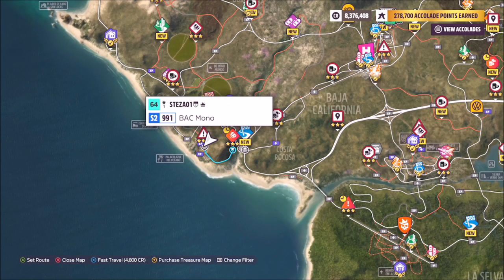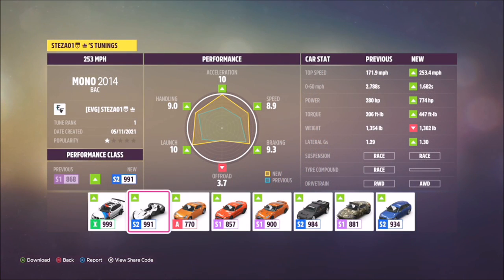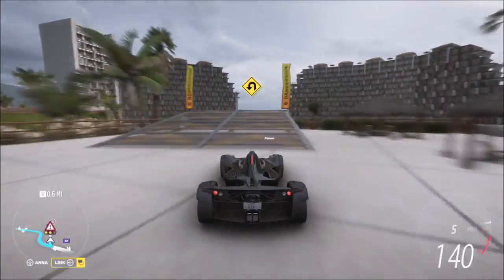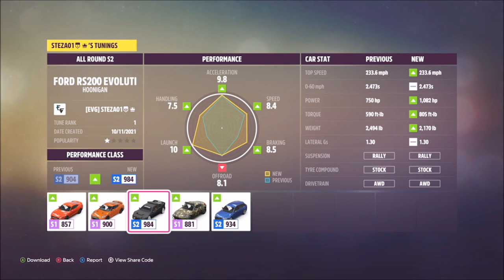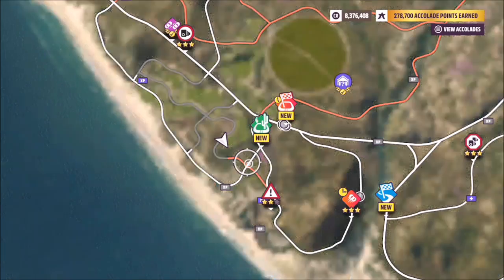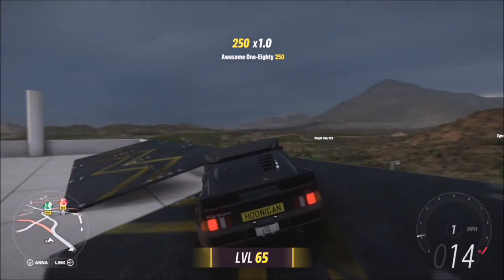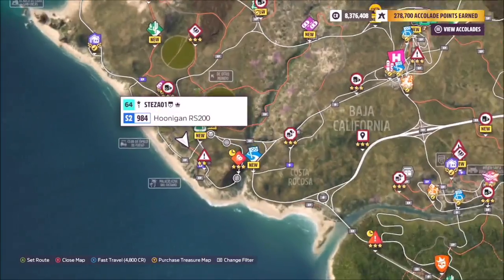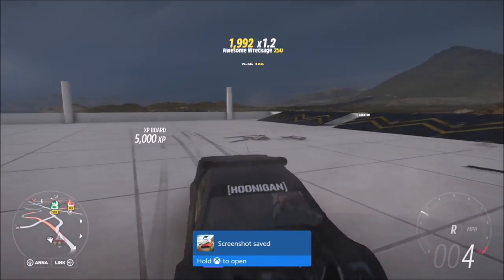Forza Horizon 5 - How To Get The 2 Hotel XP Boards - Guide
This guide will hopefully help you smash both of the 5000 XP boards located at on the balcony, and roof of 2 of the hotels at Palacio, Azul Del Oceano.